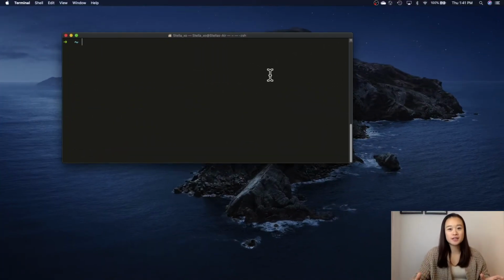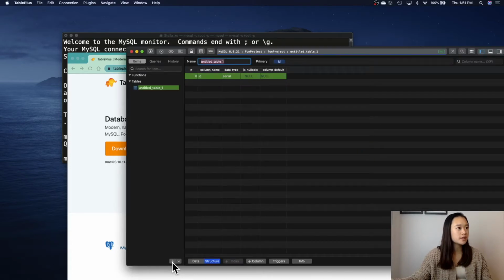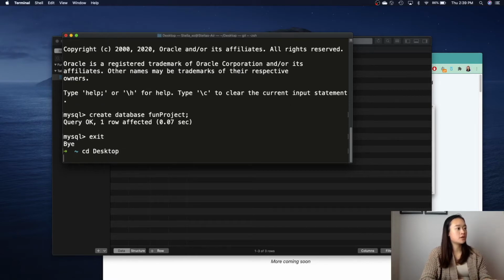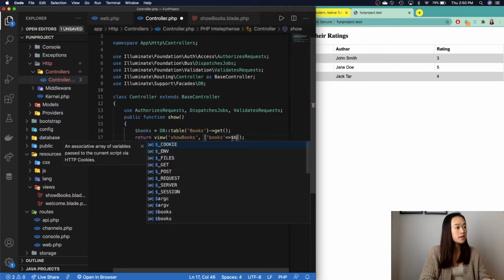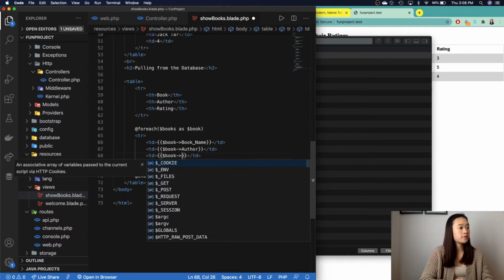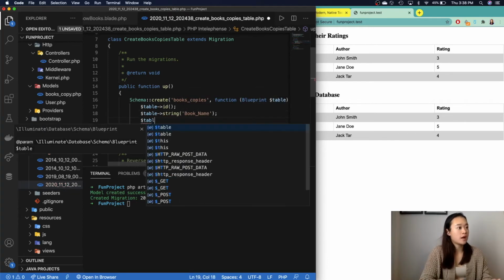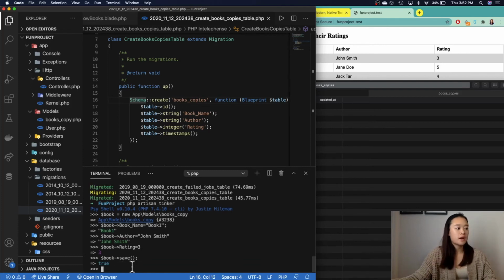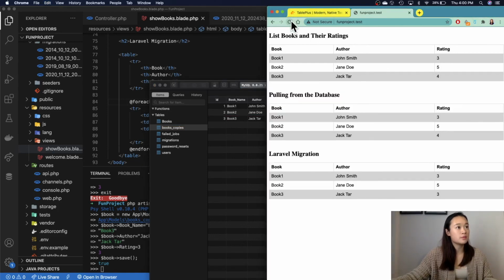How to Connect a MySQL Database to Laravel (2020)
This video will teach you two ways to create a table and connect to a MySQL database in the Laravel Framework. This video will also go over how to pull values from the table in the database and display them in the view file.

Get to know me:
I am a Computer Science graduate with a B.S. in Computer Science and a double concentration in Cyber Security and Cloud Computing from Louisiana Tech University. My technical interests include Artificial Intelligence, Machine Learning, and Software Engineering/Development. My career path interests are to be a part of an innovative, technological company that is working to make people's lives more convenient, increase productivity, and make society a safer place. I also played NCAA D1 Soccer all four years during my undergrad.